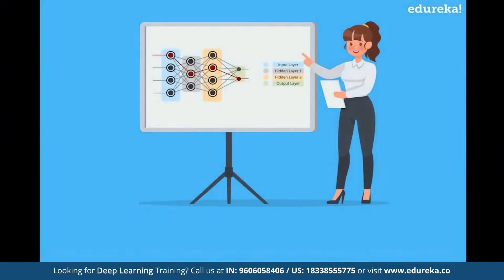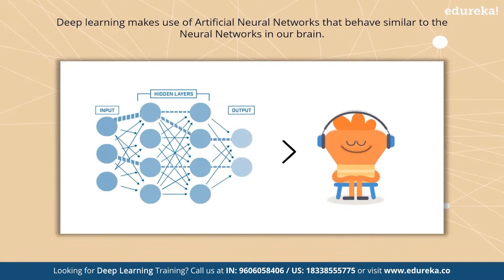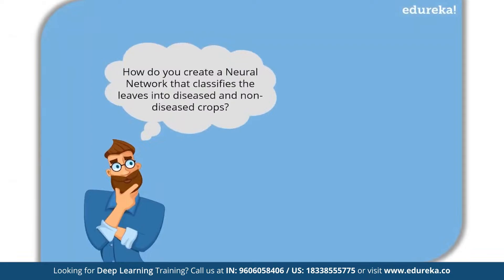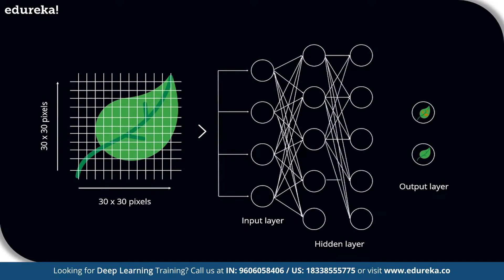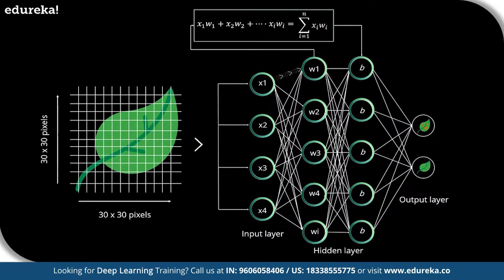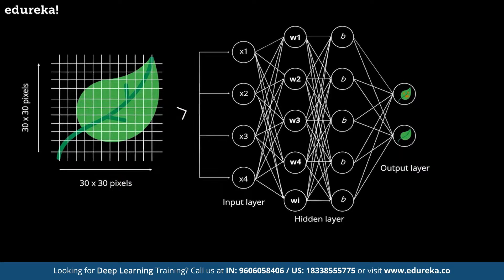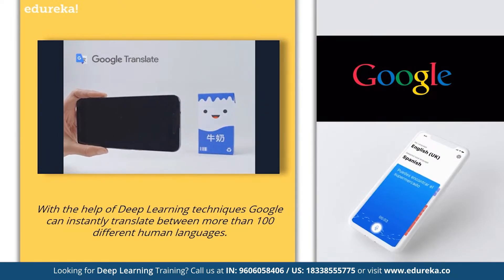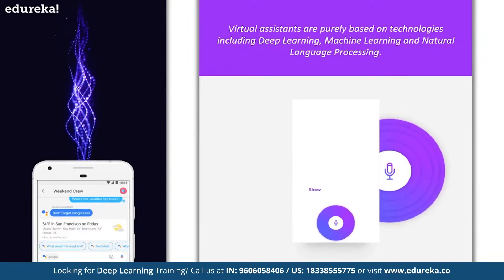What is a Neural Network | Neural Networks Explained in 7 Minutes | Edureka Rewind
This Edureka video on 'What is a Neural Network' will help you understand how Neural Networks can be used to solve complex, data-driven problems along with their real-world applications.